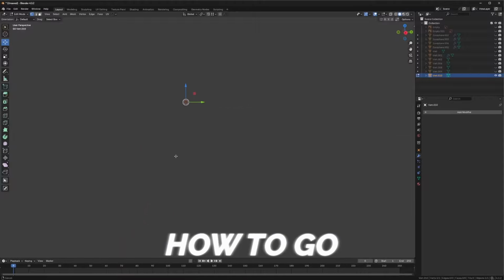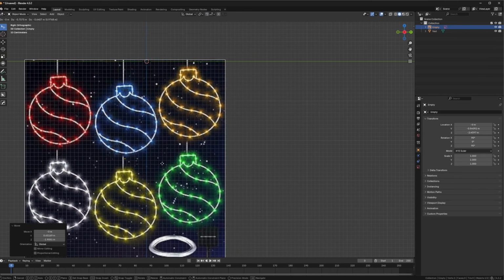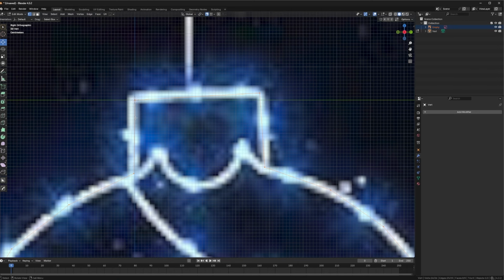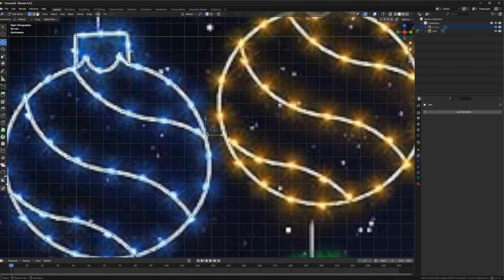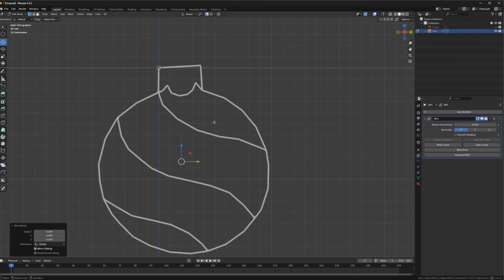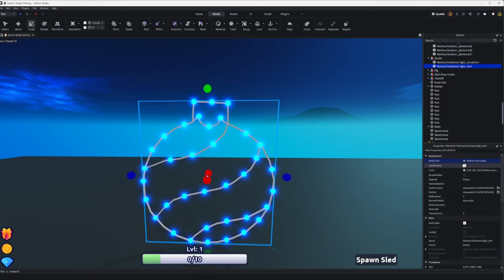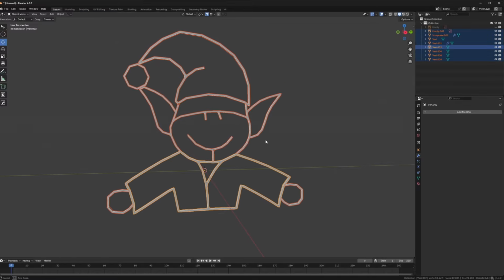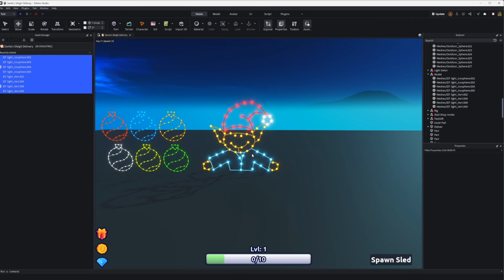How to Make Custom Christmas Lights! (Blender + Roblox Studio)